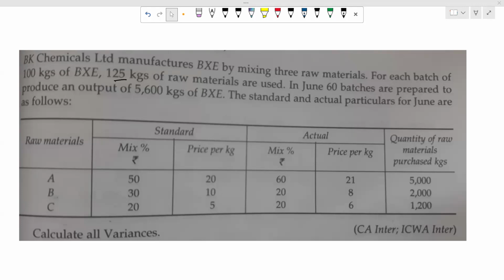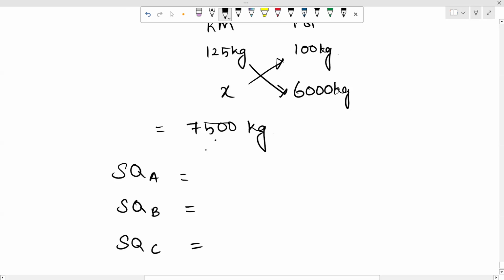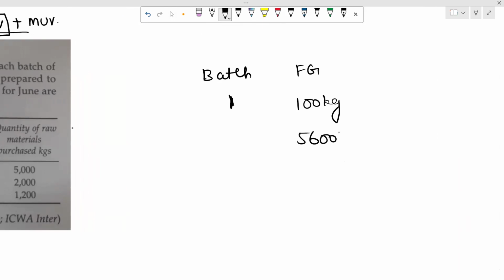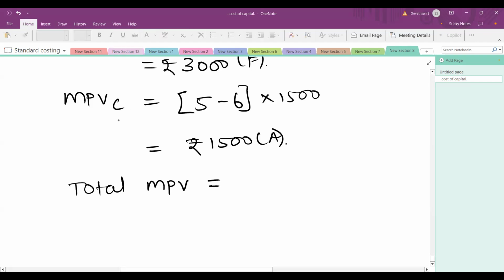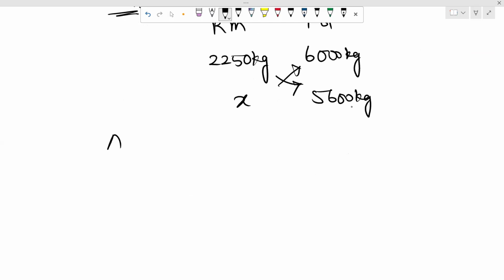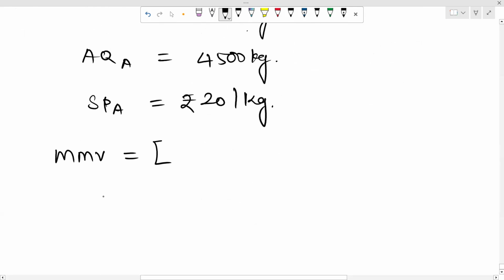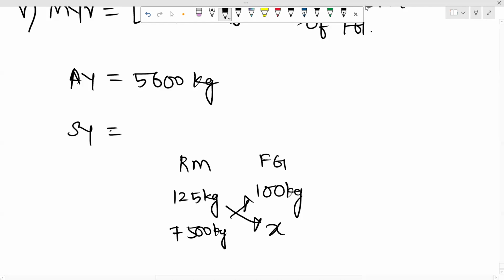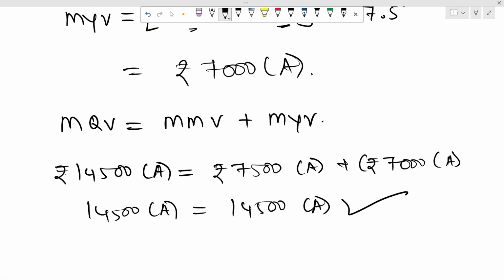CA & CMA inter Material Variances| BK chemicals ltd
"Full-length solution on material cost, price, and usage variances! Watch the step-by-step breakdown and strengthen your understanding. 📊✅ MaterialVariance CostAccounting CAInter"